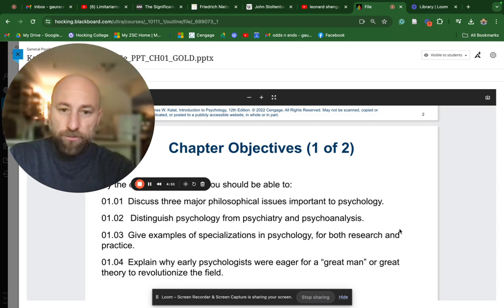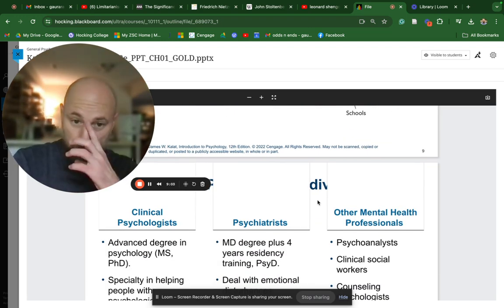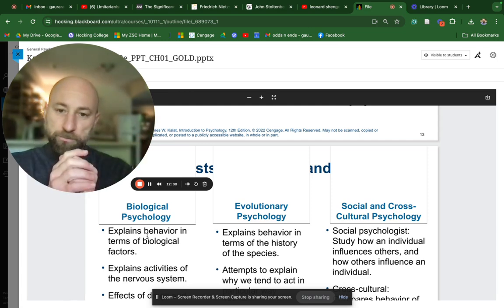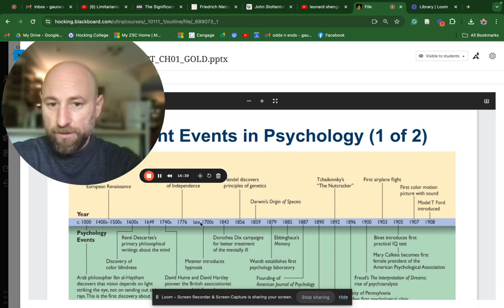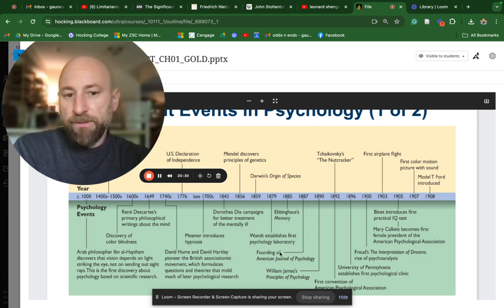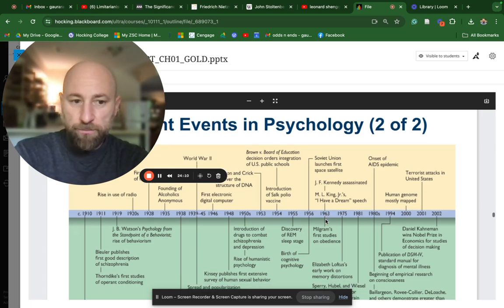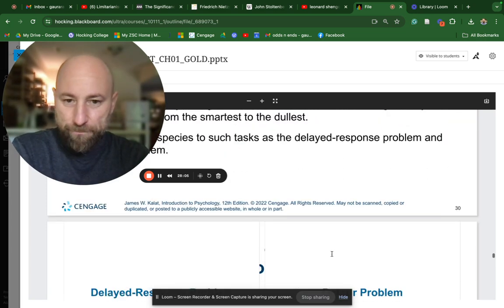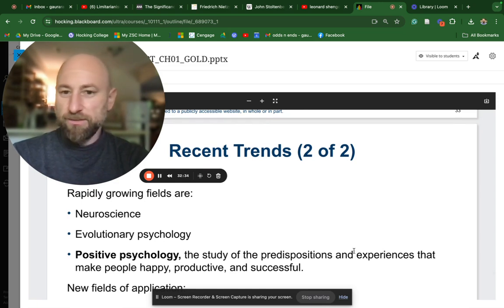Introduction to Psychology by James Kalat - Chapter 1